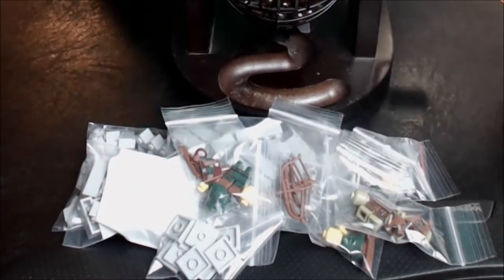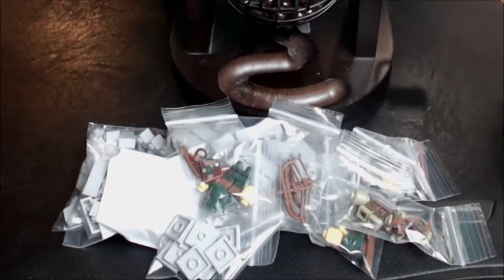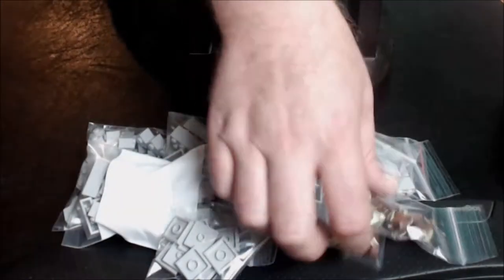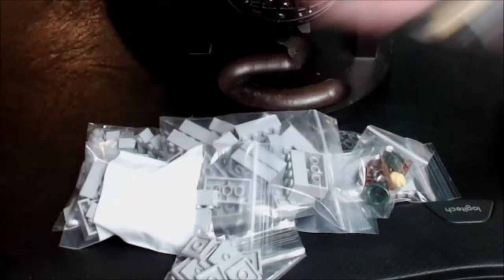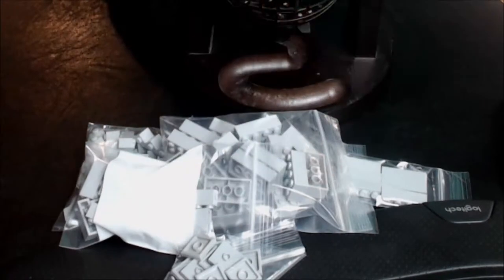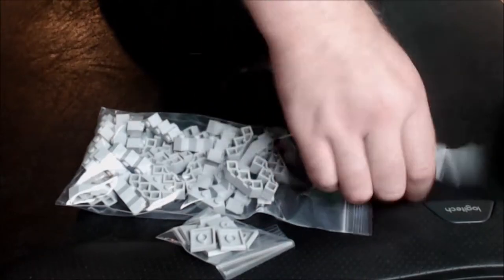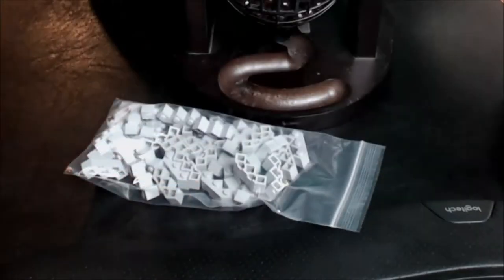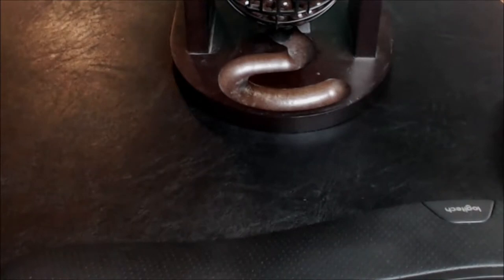BricksOut - Jason Beardface - C04B22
Big B Bricks - BricksOut - Jason Beardface - C04B22